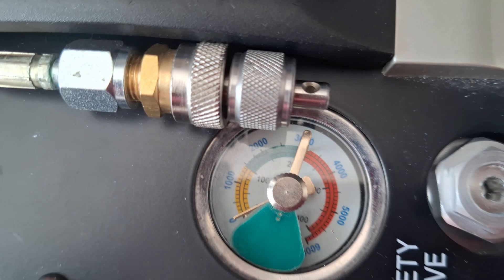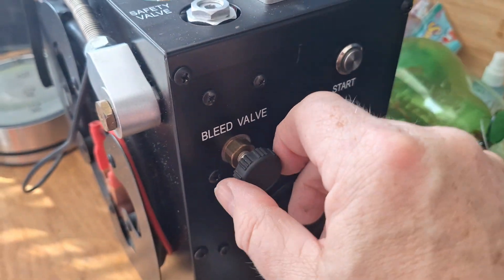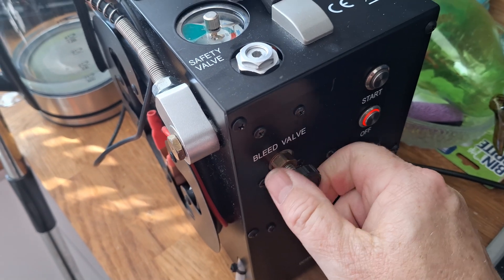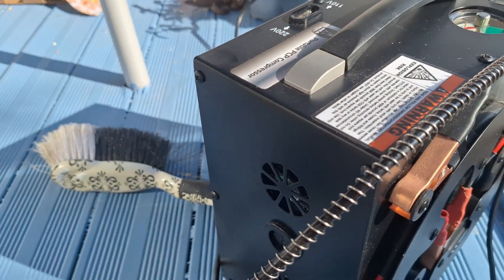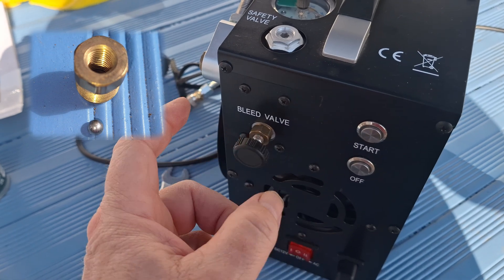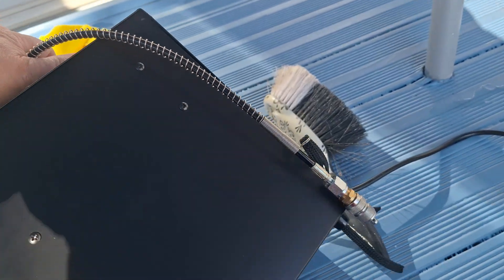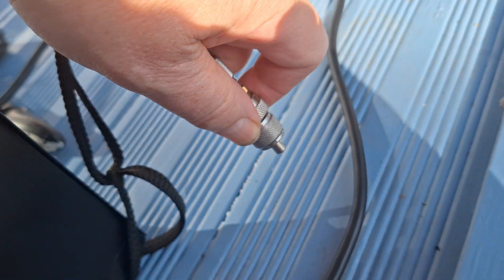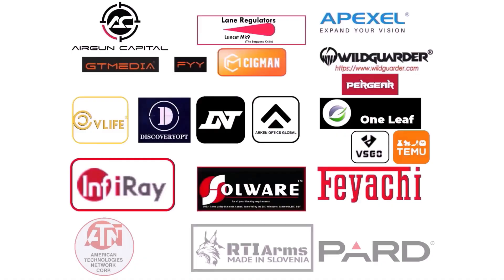Fixing the BSA Compressor that won't fill any higher than 60 bar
In this video I show you how I fixed the 300 bar, BSA portable compressor. These are very good for filling up PCP rifles, but not really designed for divers bottles.
It was only going to 60 bar, and no higher. If this happens to your BSA compressor the main fix is to undue the brass nut underneath and cleaning the valve, spring and internal valve seat with silicone spray and some cotton buds. Once cleaned the compressor was working fine. This type of compressor is designed to be maintenance free, apart from keeping things clean.
Things to check if your compressor is not filling properly, or leaking.:

1. If it is leaking from the burst disc, replace it.
2. If it is leaking from the fill hose, check the 0-ring of the fill connector, and any fill adapter plug.
3. Make sure the check valve underneath the compressor is clean.
4. Make sure your air filter is clean, and dry.